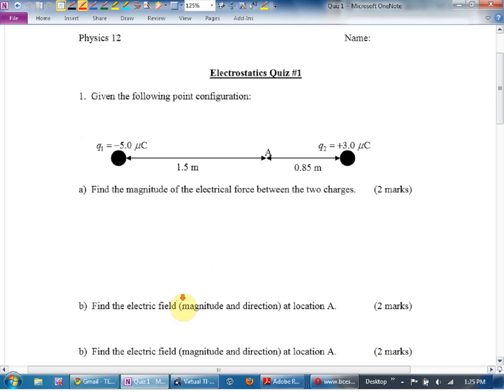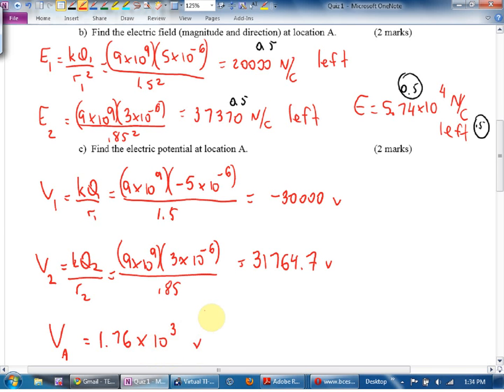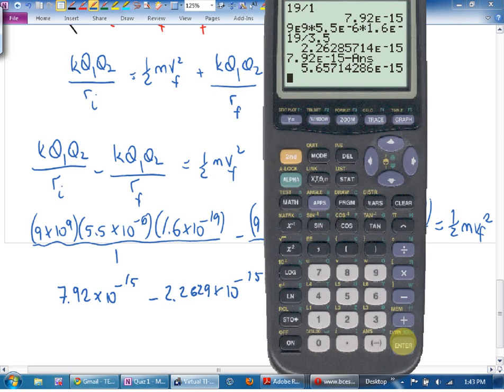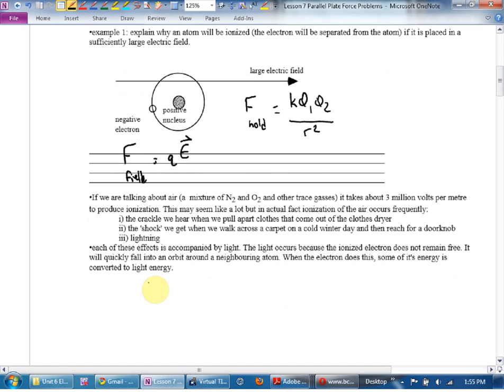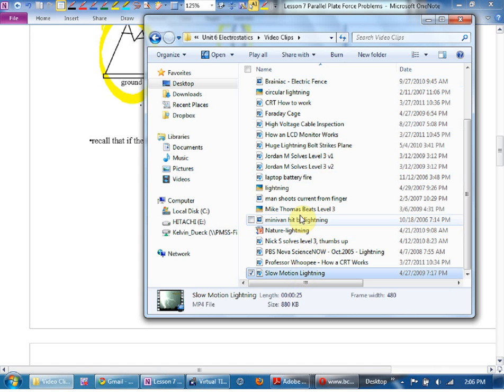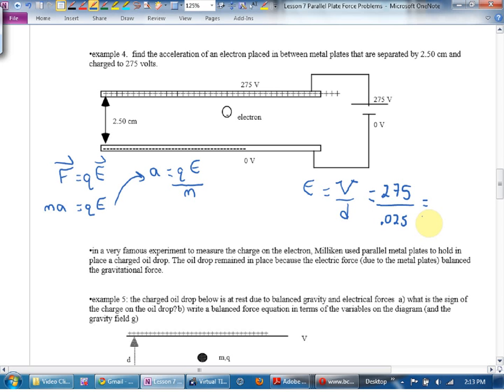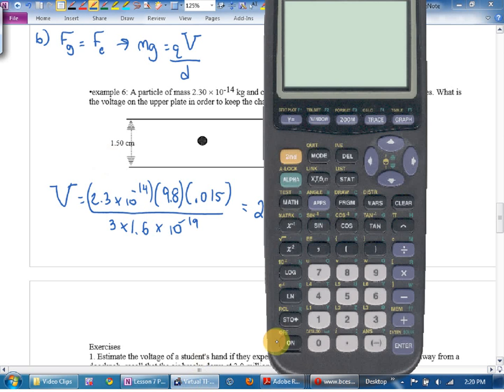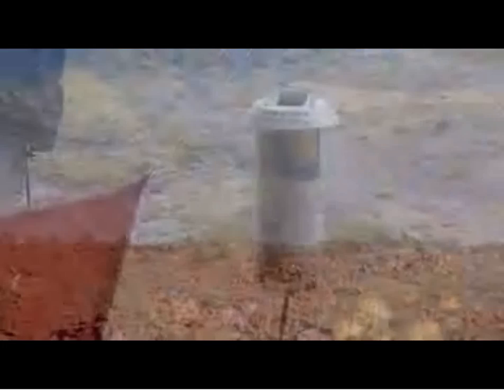Physics 12 Mar 30 U6 L6 Plate Force Problems